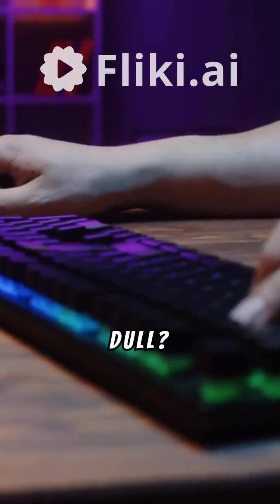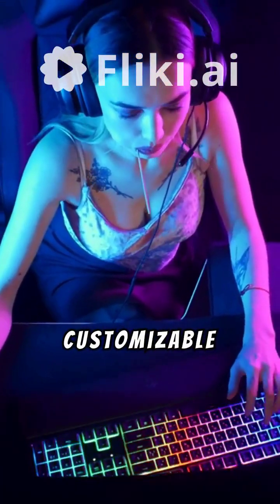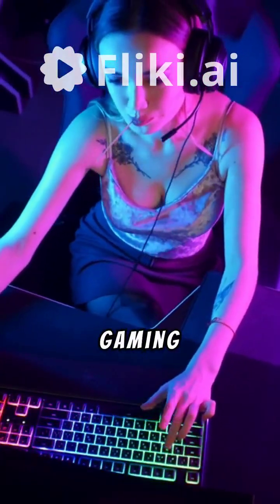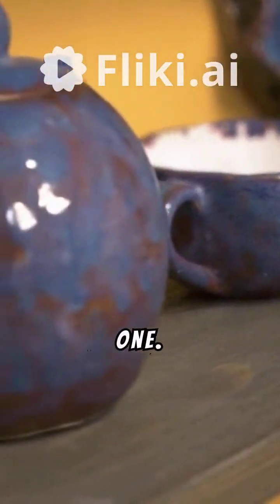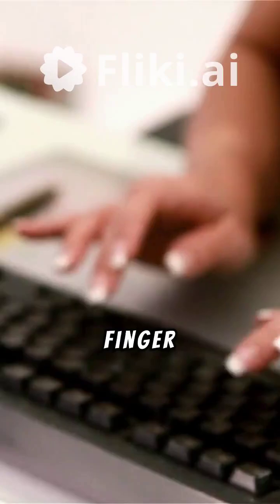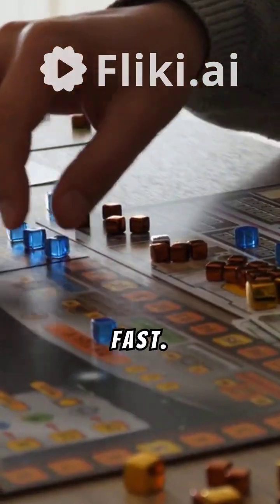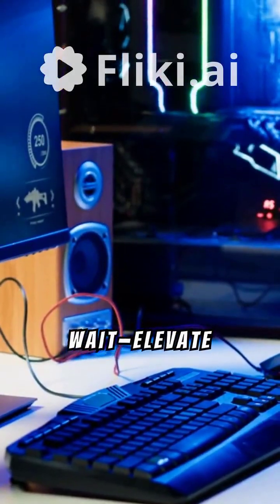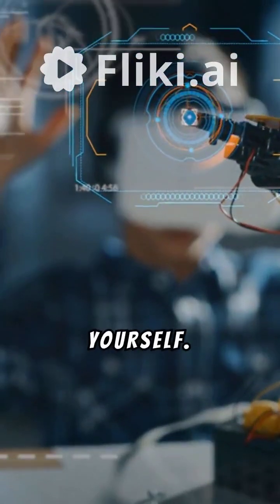Why choose a mechanical keyboard ??!!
Mechanical keyboards are a gamer’s and pro’s choice!
✅ Responsive and durable keys: Better feedback and longer lifespan.
✅ Customizable lighting: Add style to your setup!
✅ Comfort: Less fatigue during long sessions.
❌ Cons: They’re louder and heavier than regular keyboards.